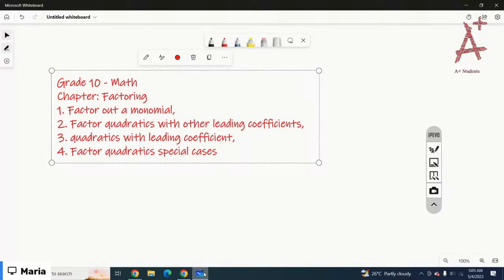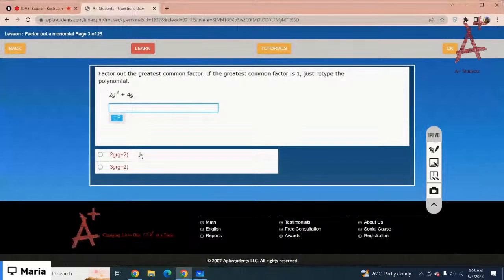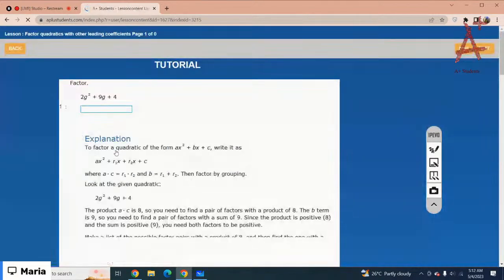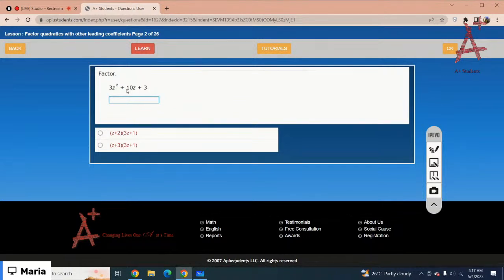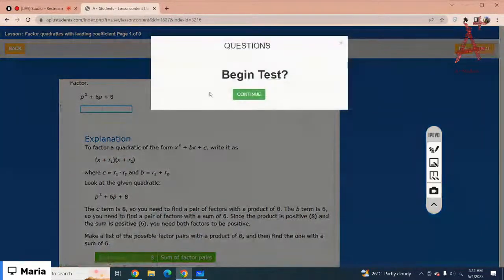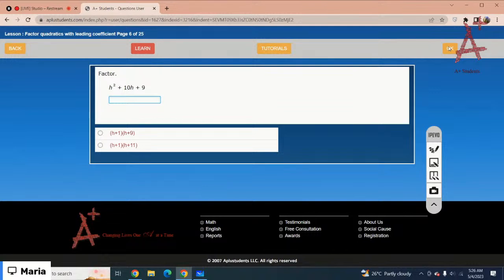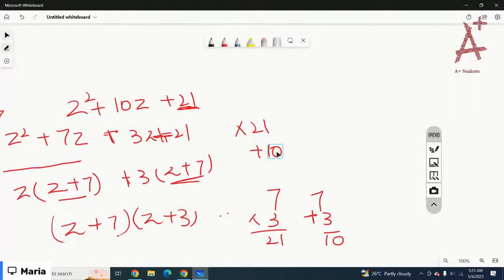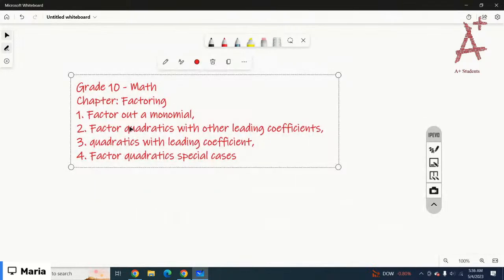Grade 10 - Factor out a monomial, Factor quadratics with other leading coefficients, Factor quadr…